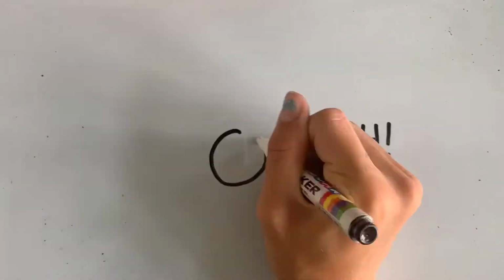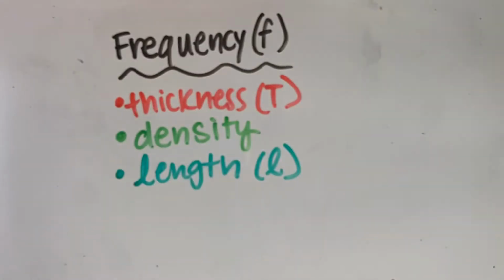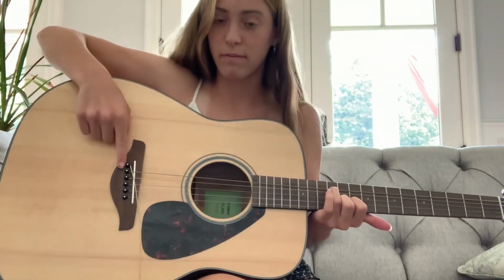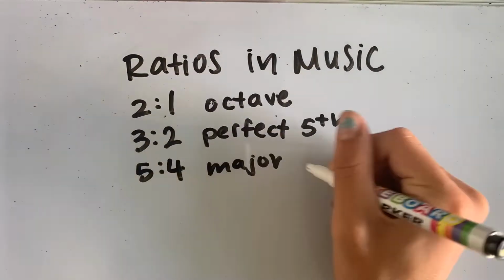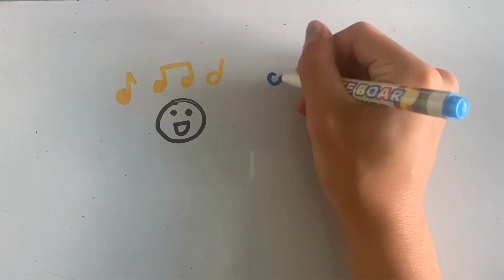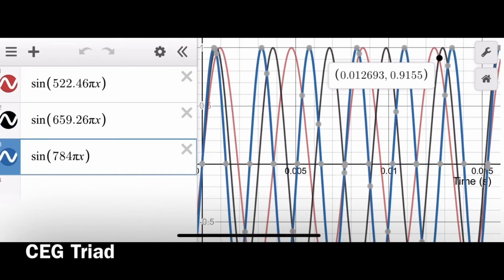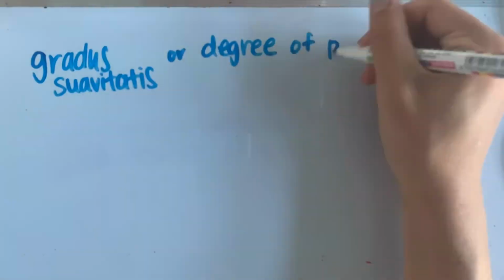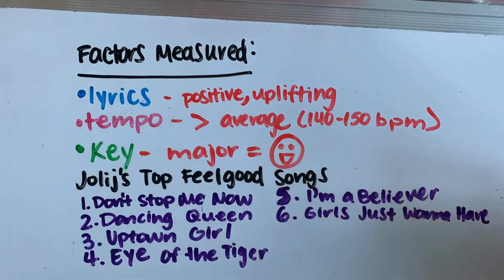Math and Music